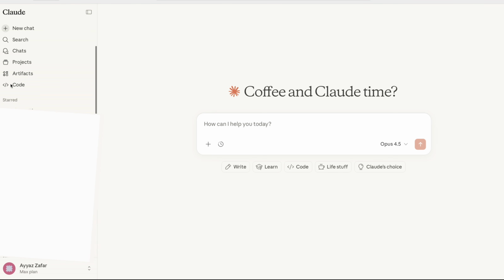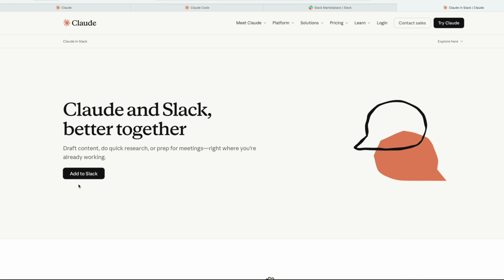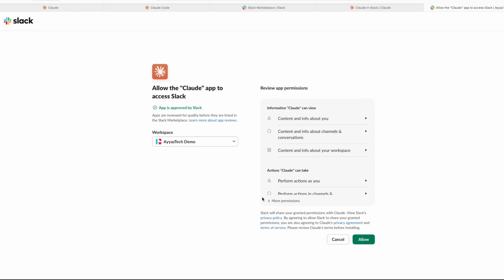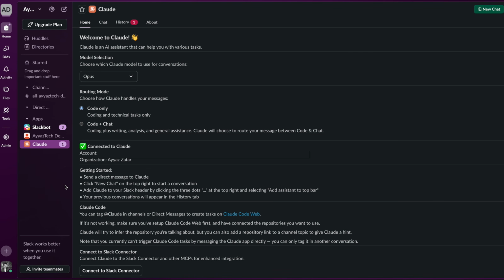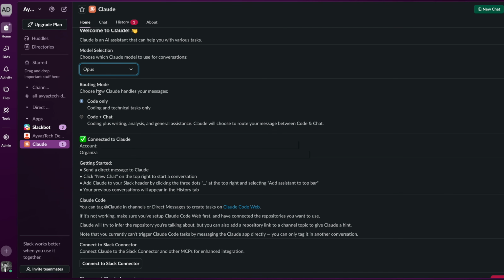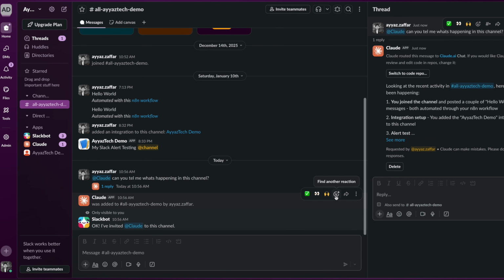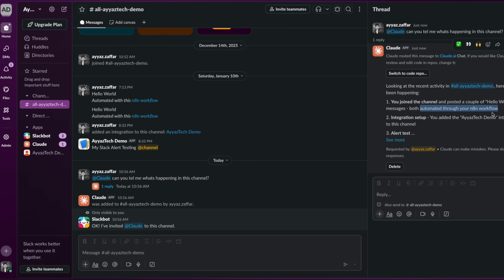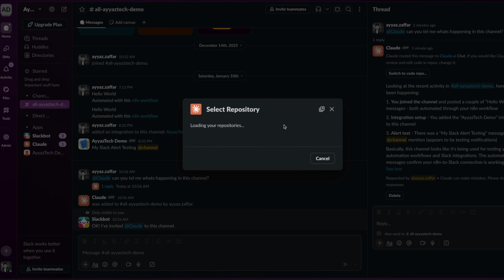How to Use Claude AI in Slack - Complete Setup Guide (2026)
Learn how to integrate Claude AI with Slack and use it directly in your workspace! This step-by-step tutorial shows you exactly how to install the Claude Slack app, connect your account, and start chatting with Claude right where you work.

⏱️ TIMESTAMPS
0:00 - Introduction
0:22 - Accessing Claude Code web version
0:30 - Installing Claude Slack app
1:02 - Adding Claude to Slack workspace
1:38 - Connecting your Claude account
2:12 - Configuring model settings (Opus, Sonnet, Haiku)
2:27 - Routing modes explained
2:46 - Testing Claude chat
3:14 - Using @Claude in channels
4:11 - GitHub repo integration

• How to install Claude AI in Slack
• Connect your Claude.ai account
• Choose between Opus, Sonnet, and Haiku models
• Use Code Only vs Code + Chat routing modes
• Tag Claude in any Slack channel for team collaboration

📌 REQUIREMENTS
• Slack workspace (admin access for installation)
• Claude.ai account
• Access to Claude web version